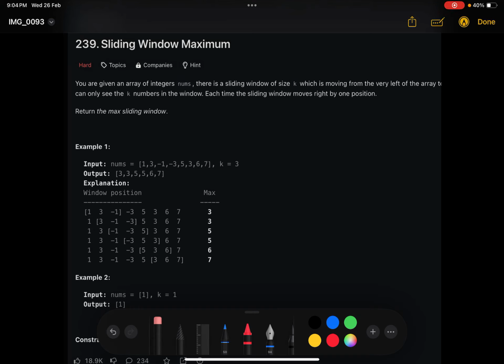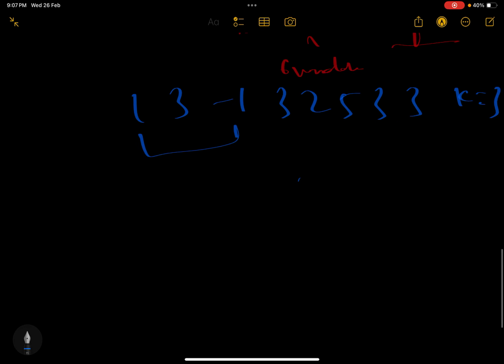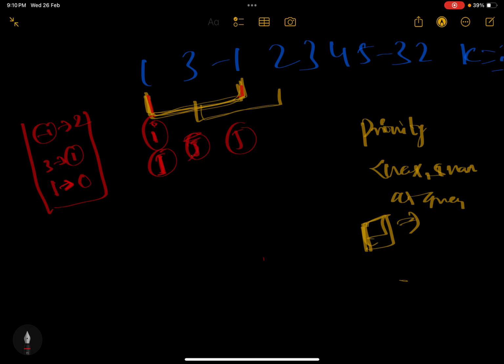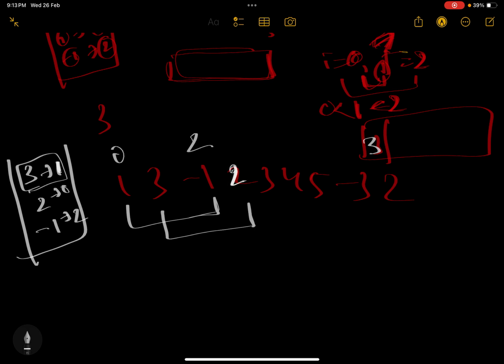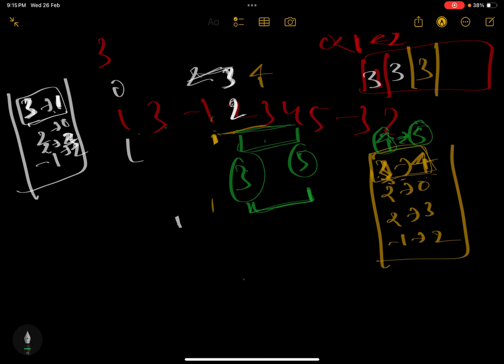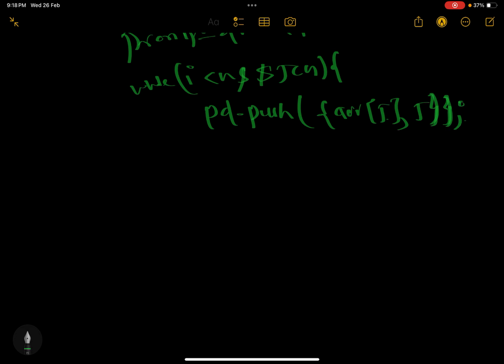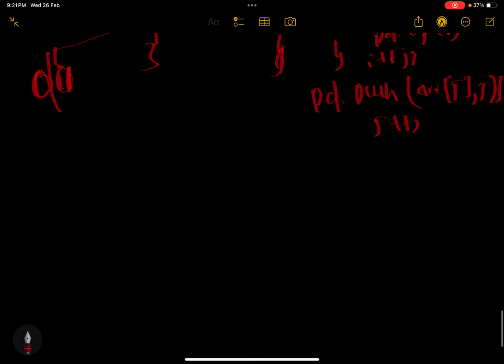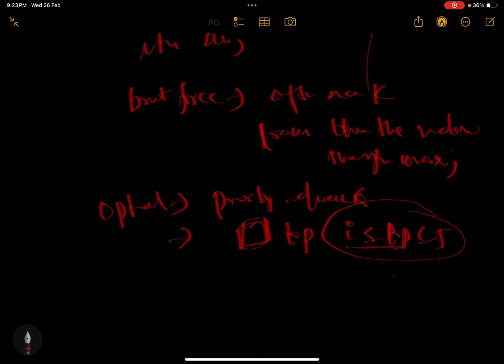Leetcode 239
Sliding Window Maximum